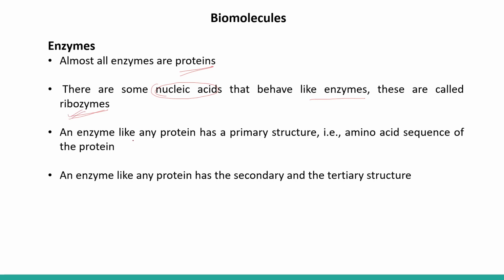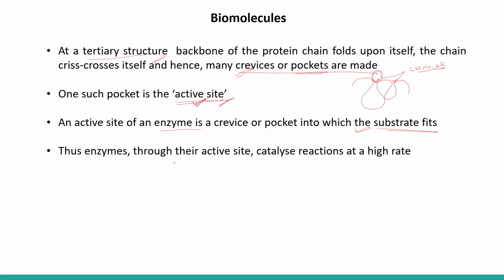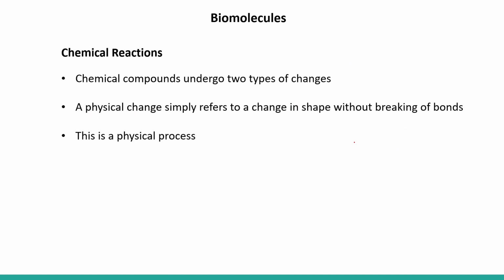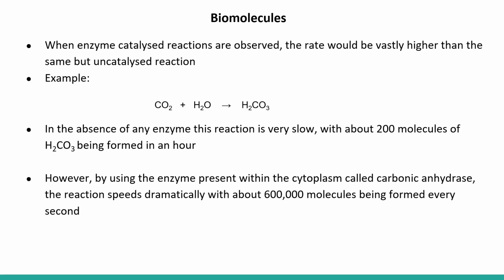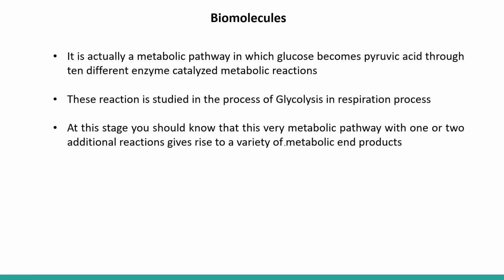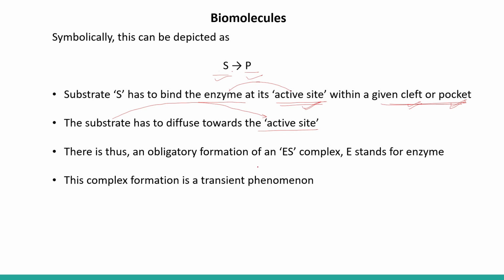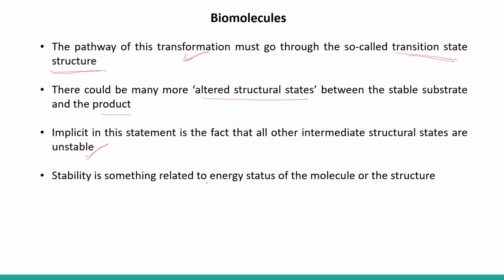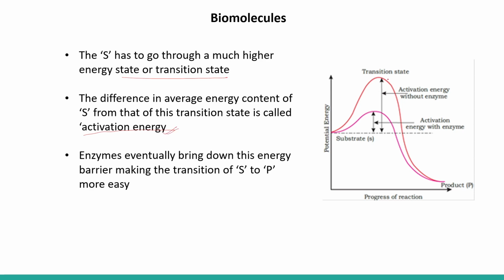NCERT Revision Biomolecules enzymes Part 1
Subject: Biology
Programme Name: Biomolecules Enzymes
Course Name:  ICAR

"In this lecture we discussed about enzymes and Formation of products with enzyme catalyzed reaction"

📡 Key Features:
Syllabus-focused Content